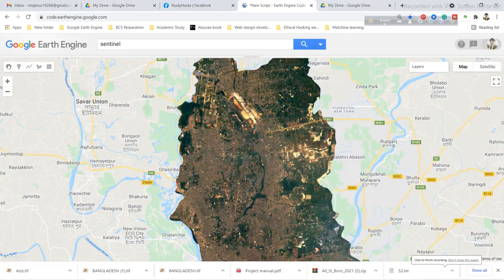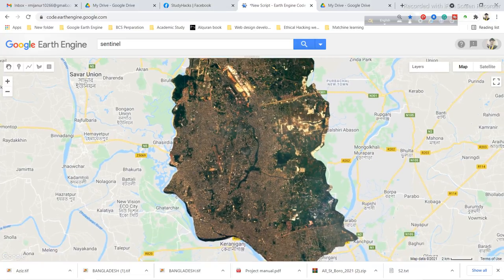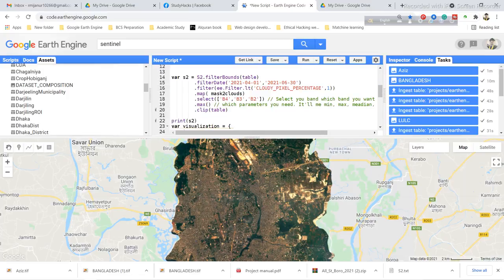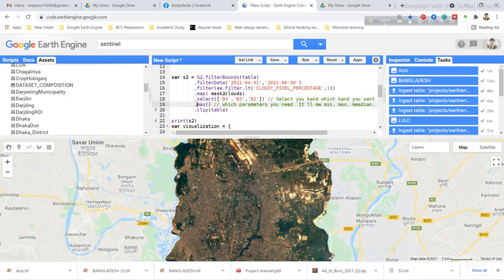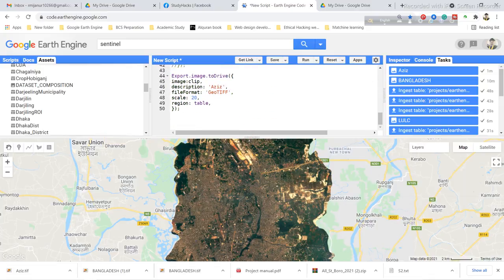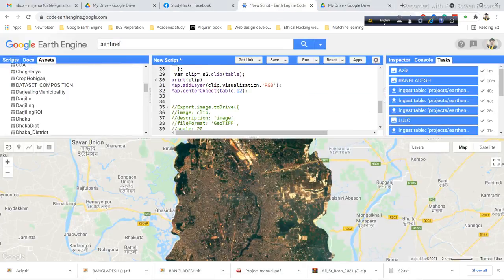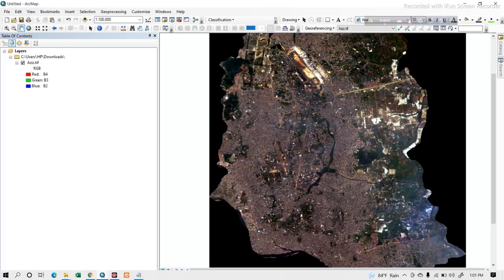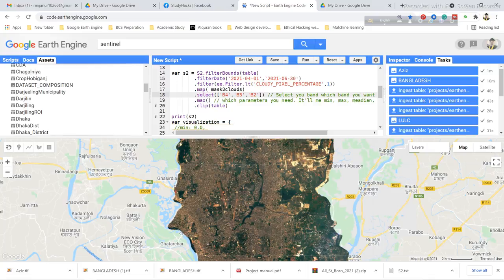How to select Specific bands and Export this tiff image from Google Earth Engine and use ArcGIS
How to select Specific bands and Export this tiff image from Google Earth Engine and use this ArcGIS software.

ENROLL IN THE FULL COURSE TO LEARN ALL ABOUT BASIC SATELLITE REMOTE SENSING AND GIS ANALYSIS USING GOOGLE EARTH ENGINE (GEE), THROUGH ONLINE LIVE CLASS, Contact this email for more information: or WhatsApp Number